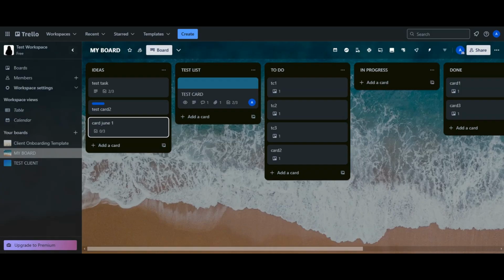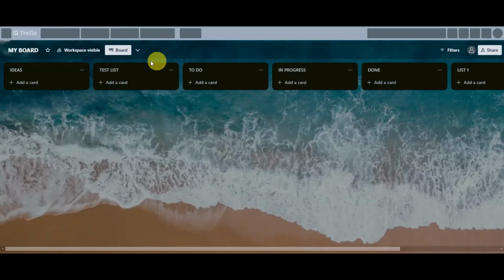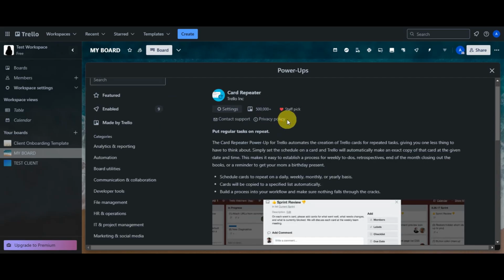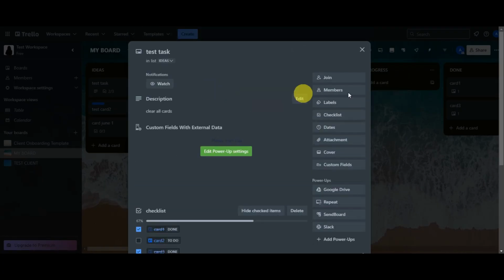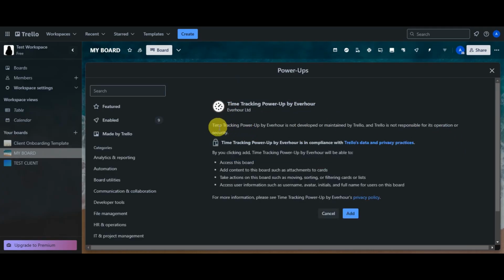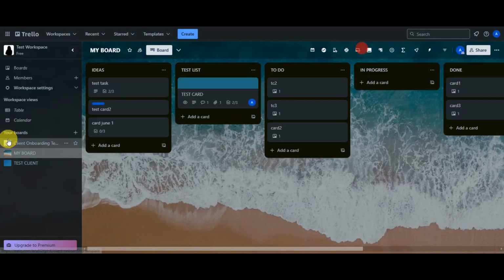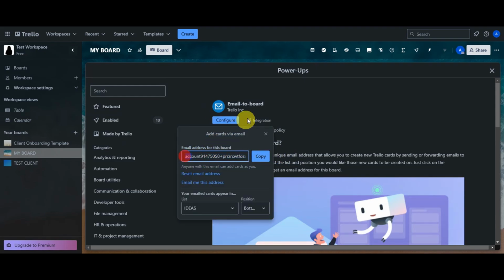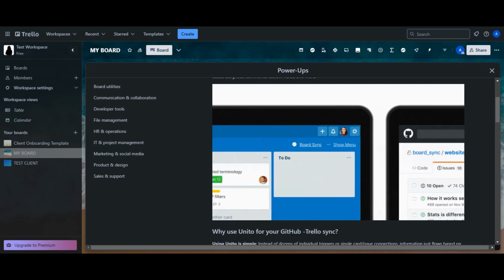10 Best Automation and Power Ups on Trello | How To Boost Your Trello In 10 Minutes | Full Tutorial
Streamline your productivity and supercharge your workflow with powerful Trello automations and enhancements that deliver real results in minutes.

In this full tutorial, you’ll discover the 10 best automation features and Power-Ups in Trello that can instantly boost your board's performance. From custom rules and advanced checklists to integrations with Slack, Google Drive, and Calendar sync—this guide is packed with tools that automate repetitive tasks, improve team collaboration, and help you get more done with less effort.

Got a feature you’d like us to cover next? Leave your suggestion in the comments!